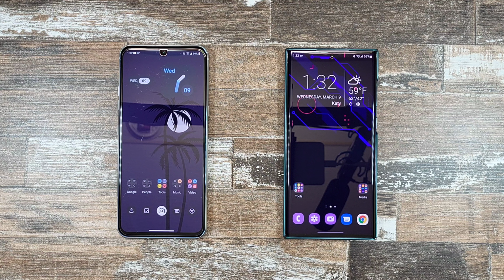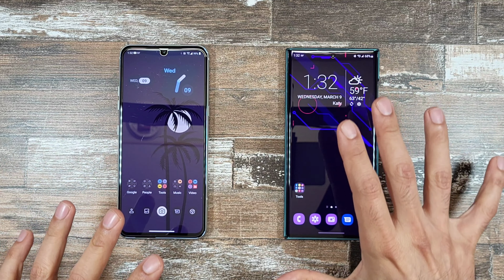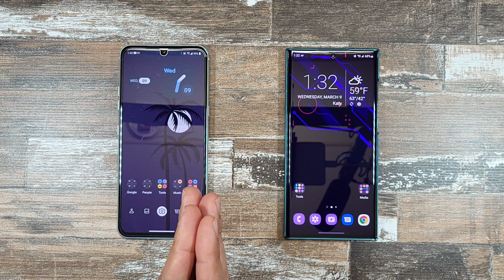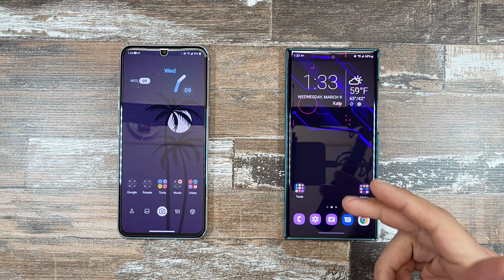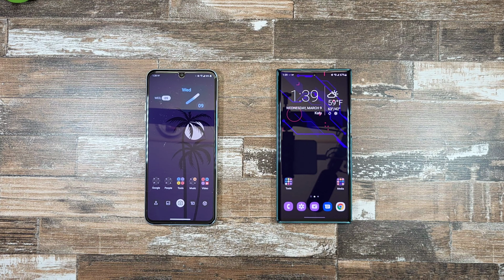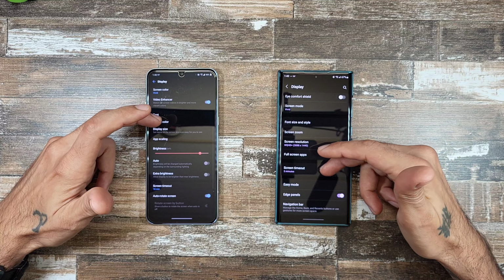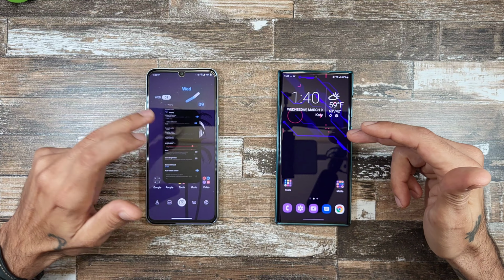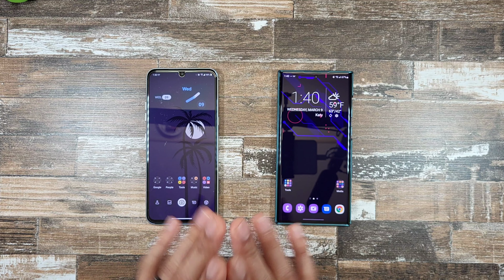Samsung Galaxy S22 Ultra vs LG V60 ● Display Comparison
This is a Display Comparison between the Samsung Galaxy S22 Ultra and the LG V60 ThinQ. I wonder which device you will choose 🤔